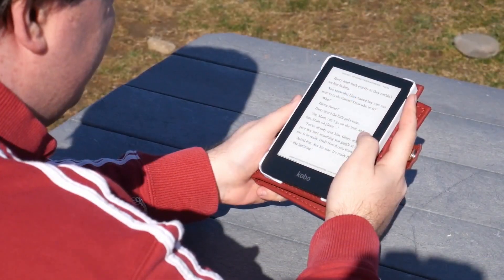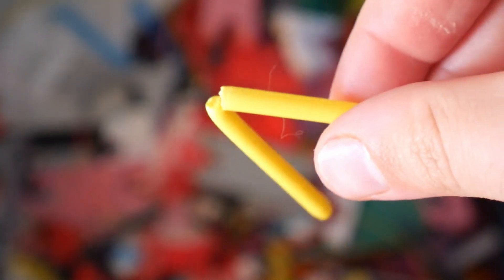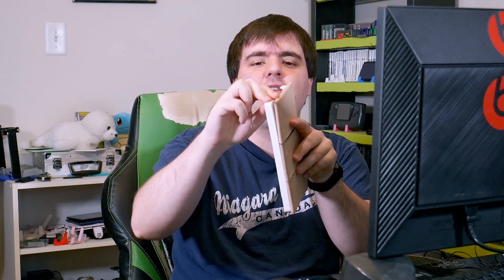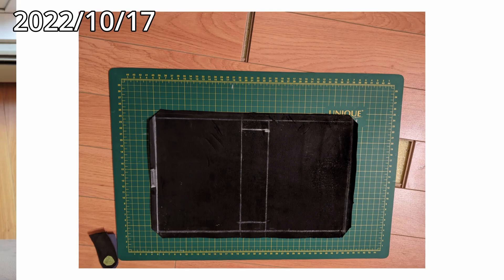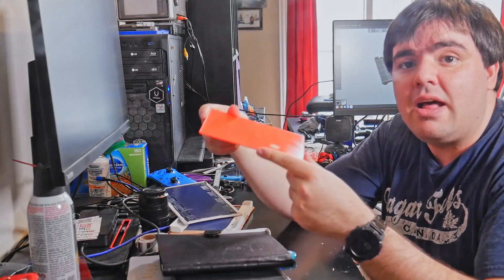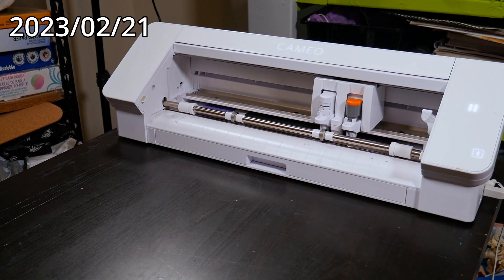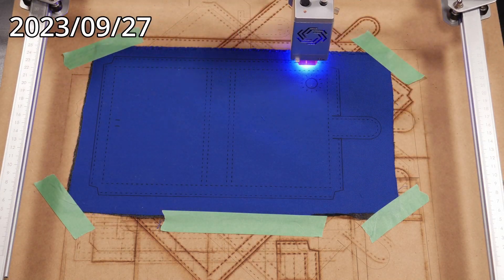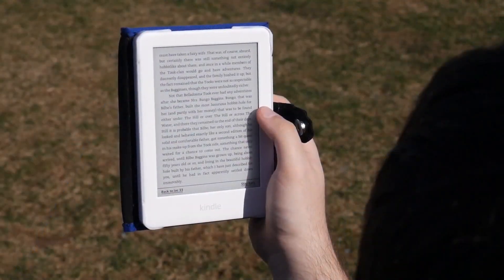Why We Made it - GLoA E-Reader Case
Today I wanted to share with you the two year journey, of making the GLoA E-Reader cases. From why we made it in the first place, to the lessons we learned and how we got to the end result.